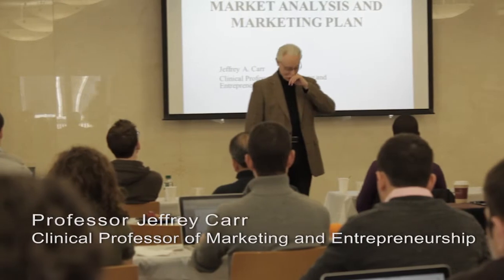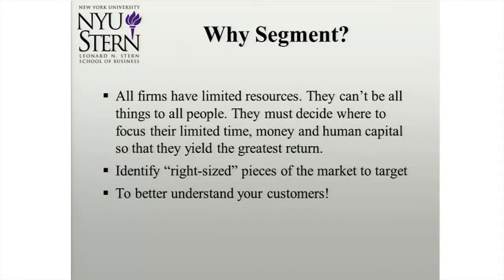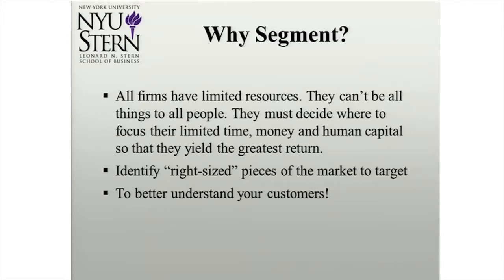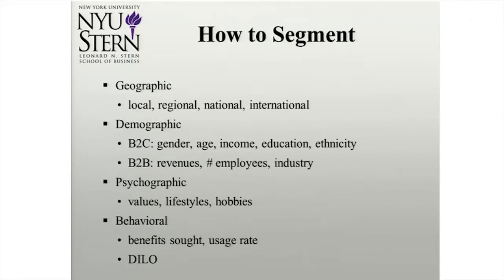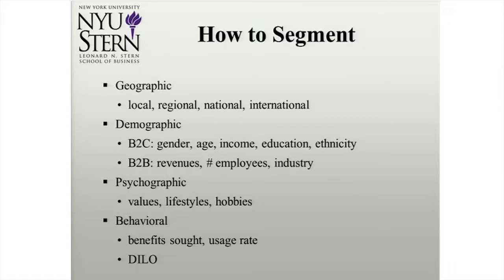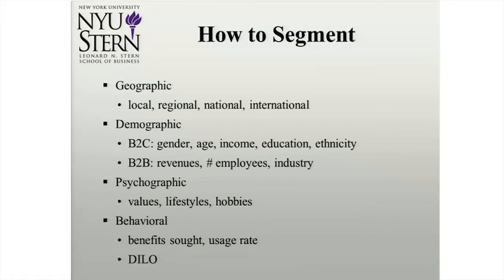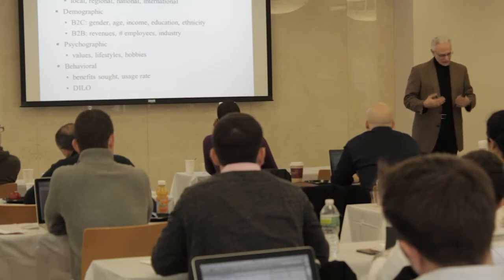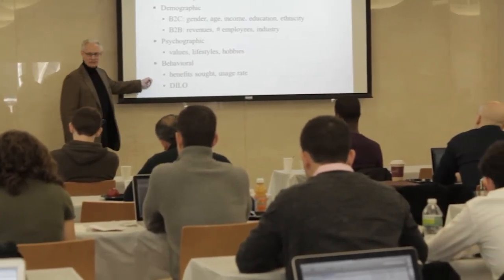Berkley Center Entrepreneur's Challenge: Market Analysis (1 of 2)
NYU Stern School of Business Professor Jeffrey Carr.

Berkley Center for Entrepreneurship & Innovation: Venture Competition Bootcamp: Market Analysis and Marketing Plan